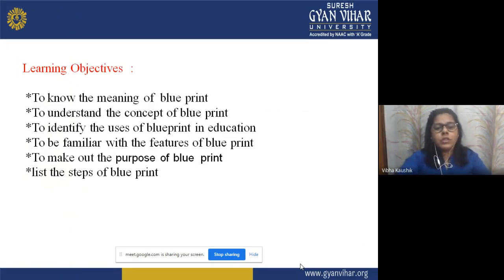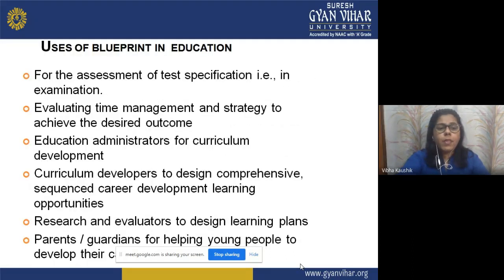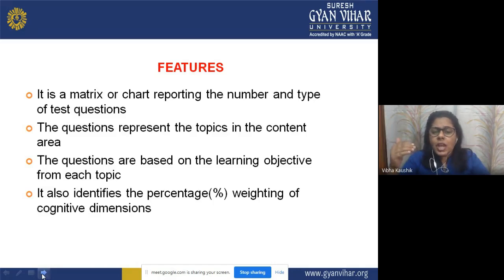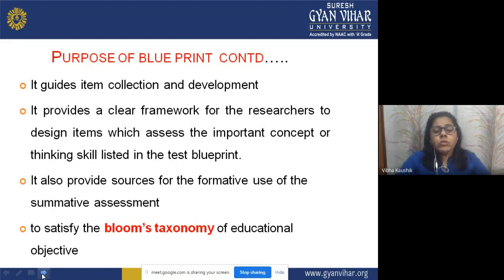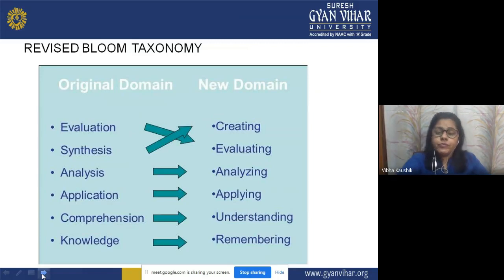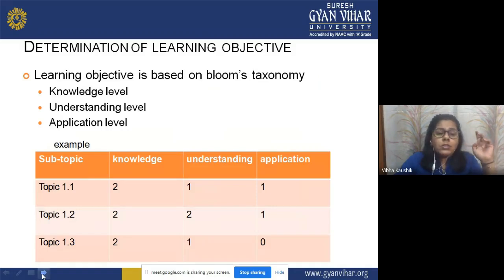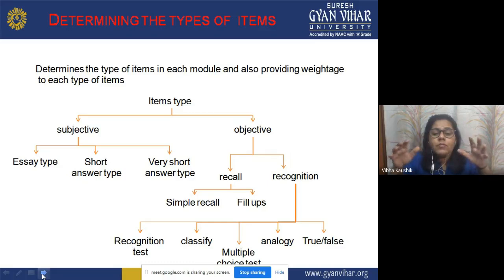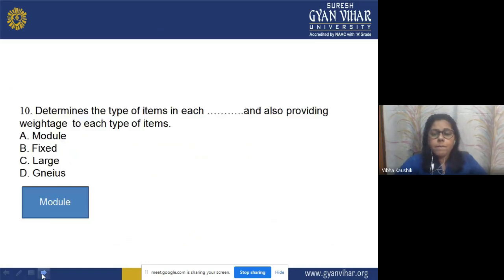Blue print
A blueprint is generally something intended as a  guide when making something else.